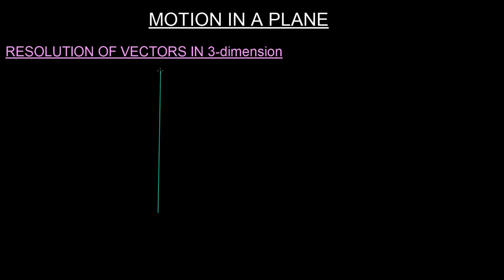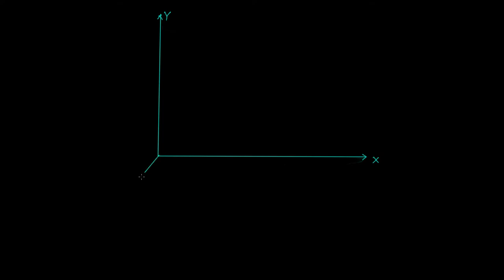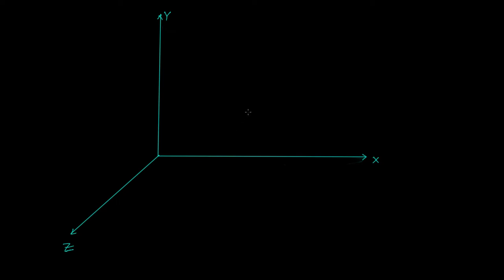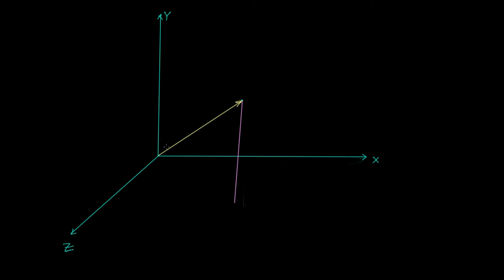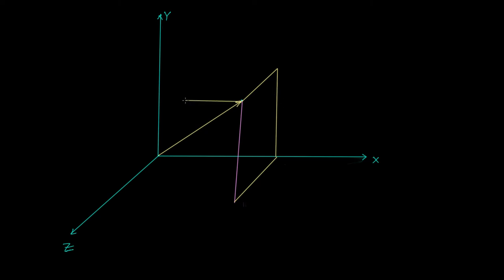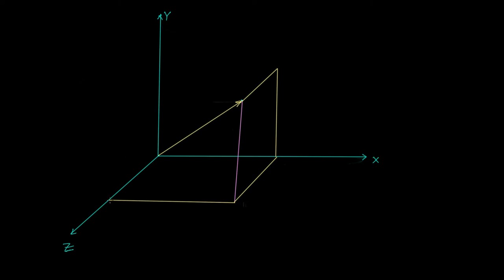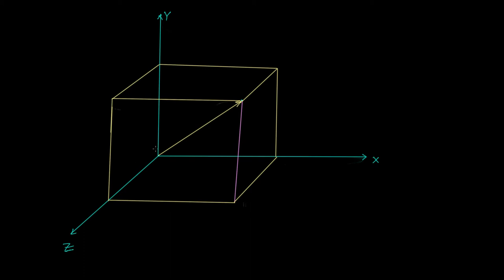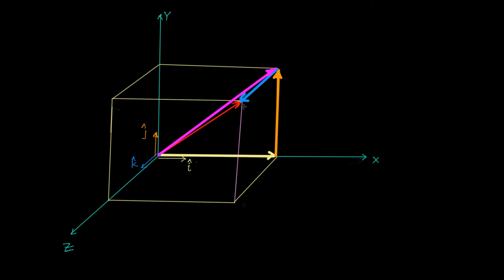Motion In Plane 7